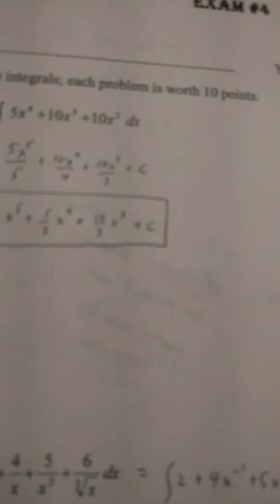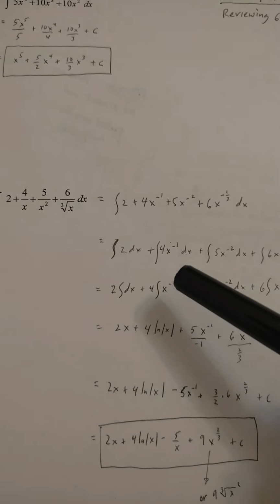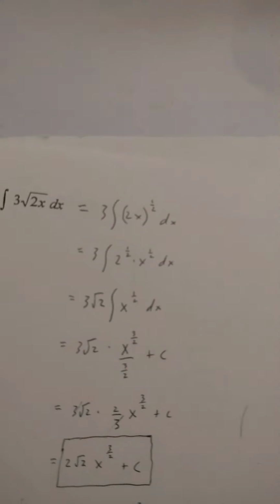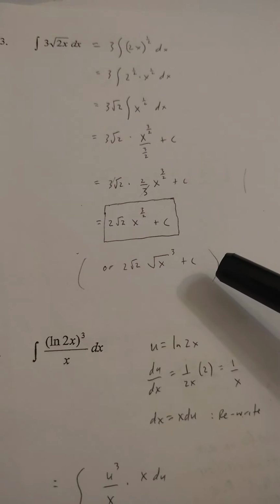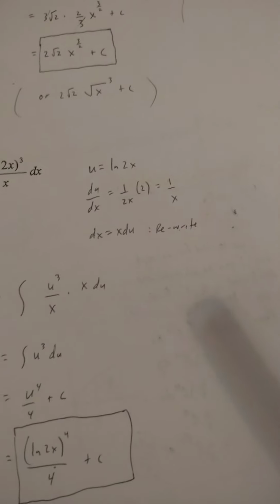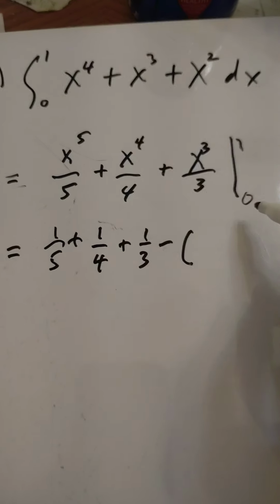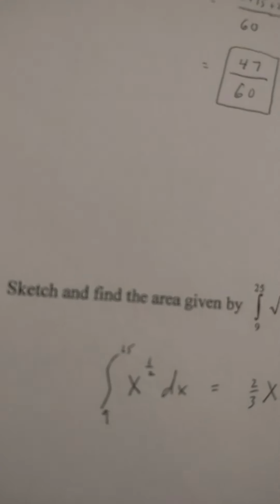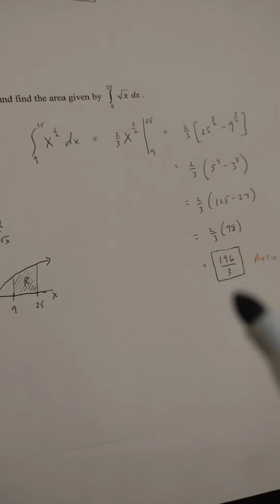Day 1, math 1440, 8/17